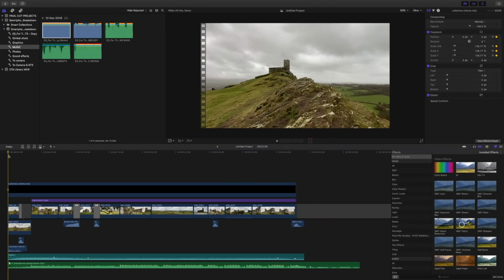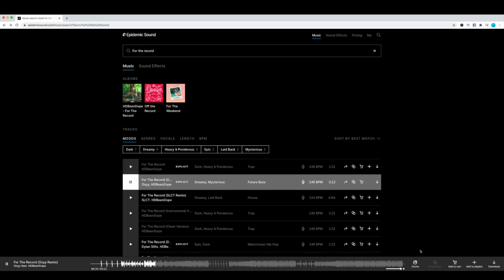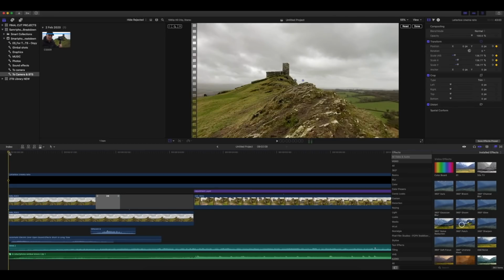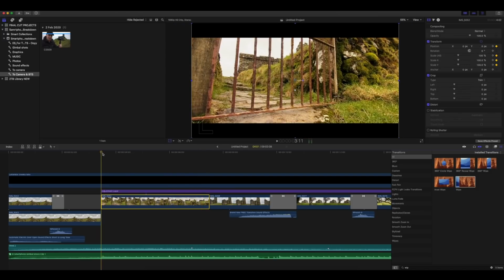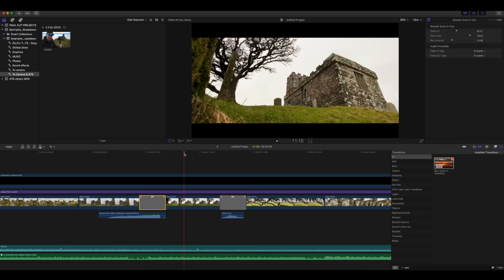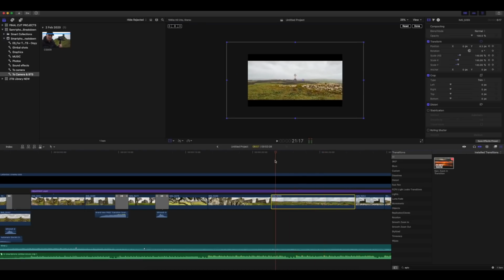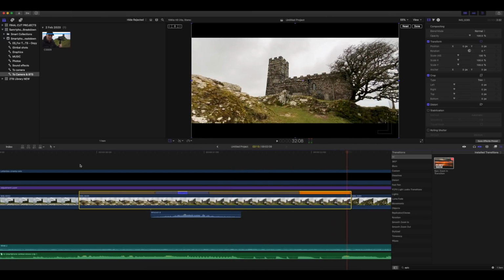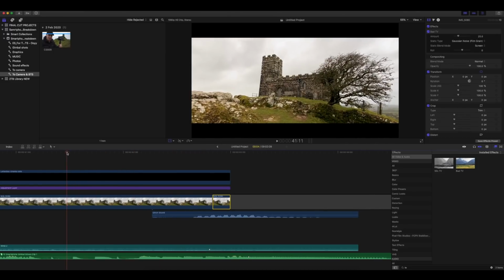EDITNG a CINEMATIC GIMBAL Sequence | Edit Breakdown in Final Cut Pro X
In this video, take a behind thee scene look at what goes into editing a cinematic gimbal sequence in Final Cut Pro X. Learn how music choice, sound effects and colour grading all help take your video editing to the next level.